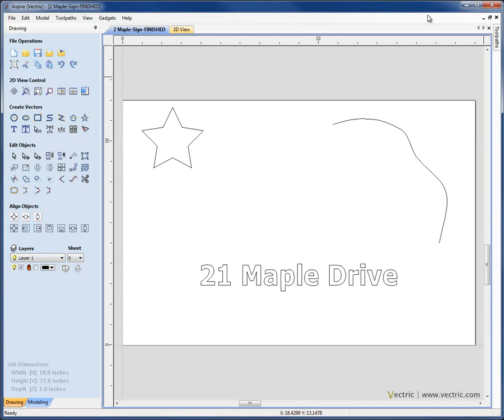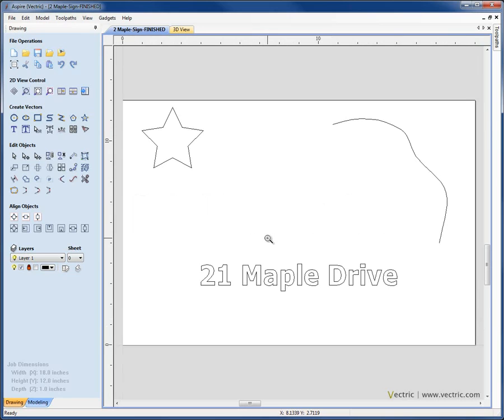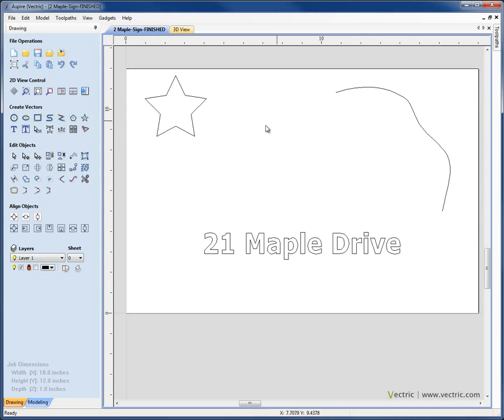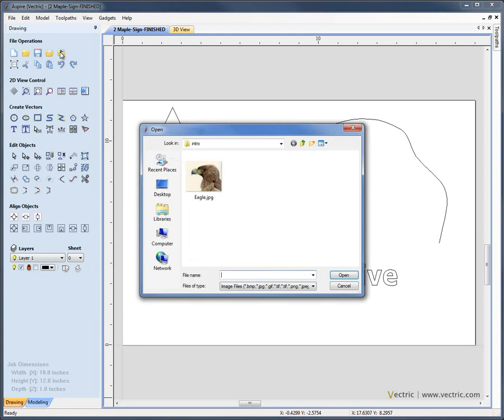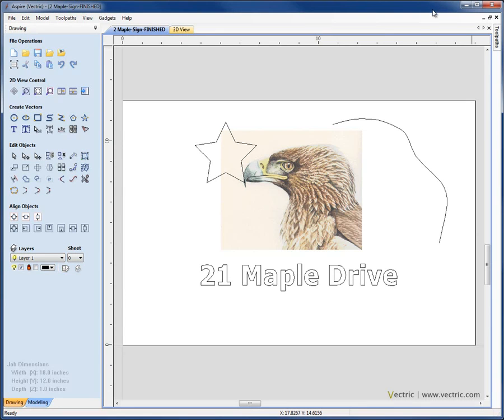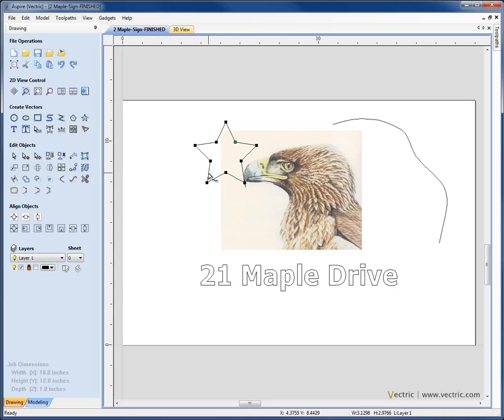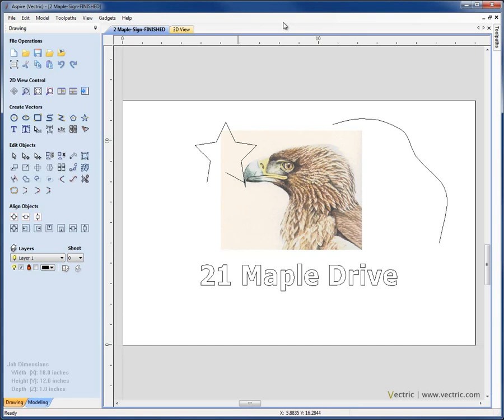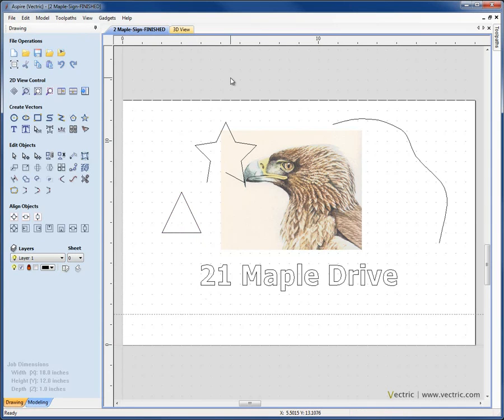Aspire 2D View Overview